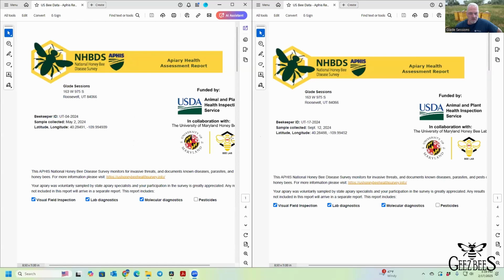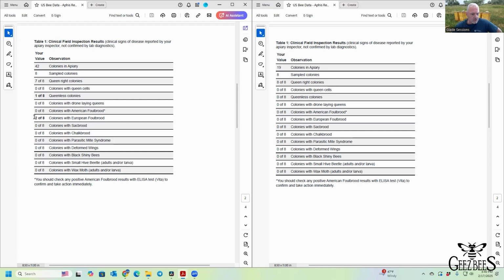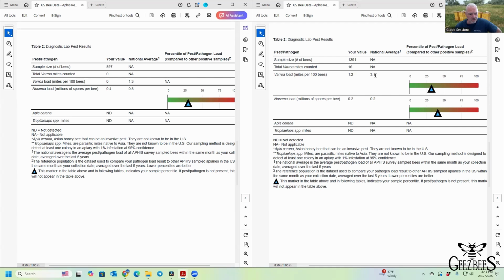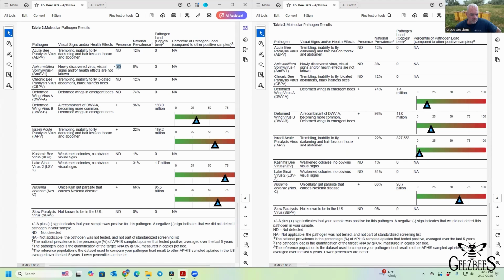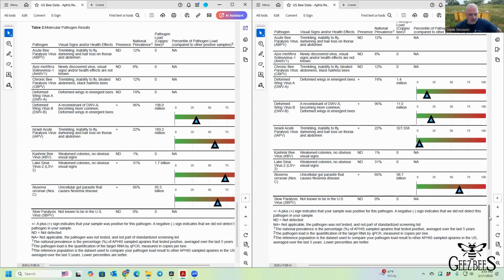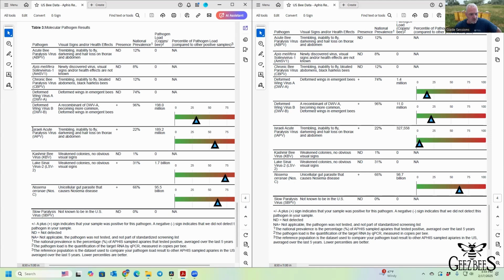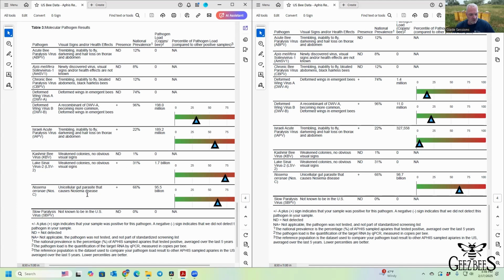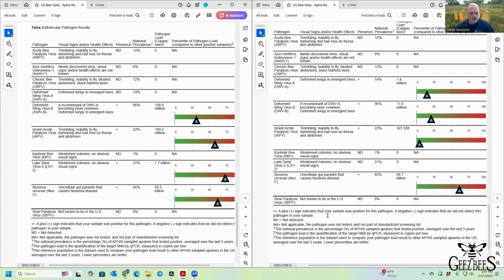What Did The National Honey Bee Survey Find In My Hives?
Here's what the National Honey Bee Disease Survey found in my hives.   Some results were expected, some were not.